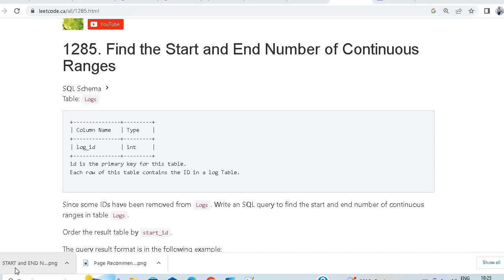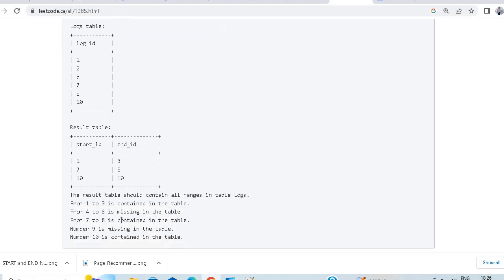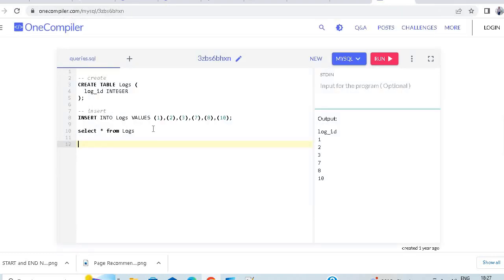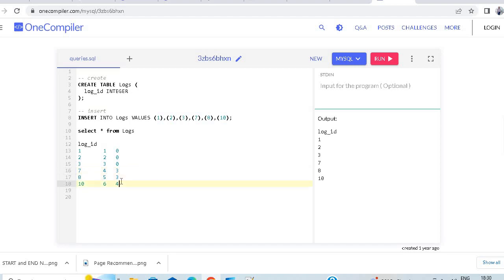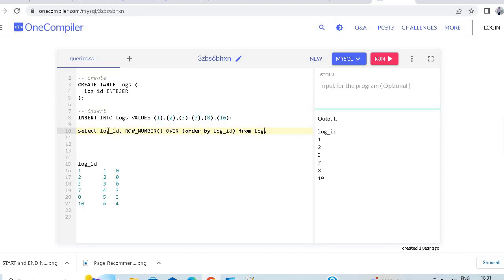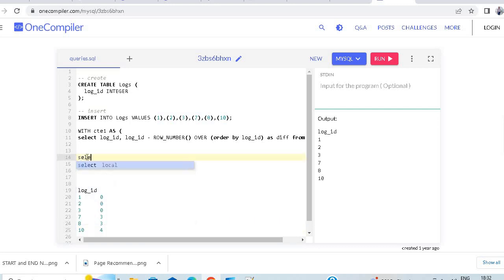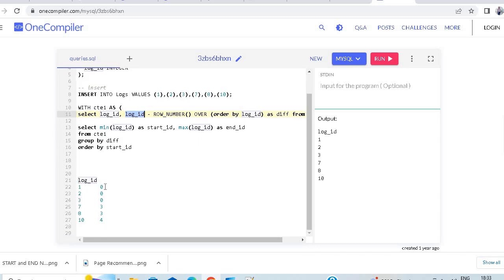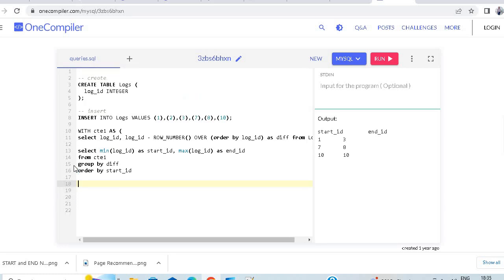Leetcode SQL : Find the Start and End Number of Continuous Ranges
Leetcode SQL : Find the Start and End Number of Continuous Ranges sql dataengineering database @datadnyan